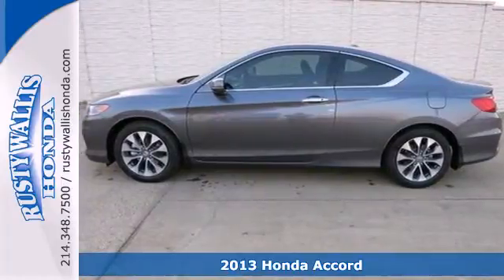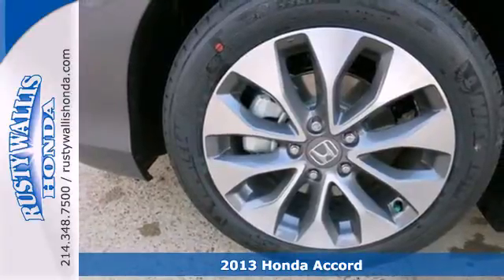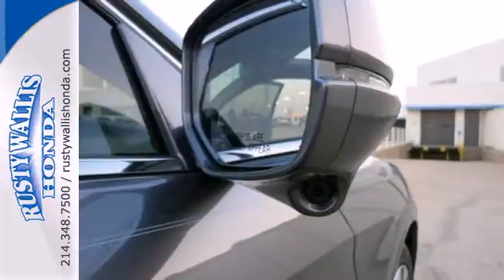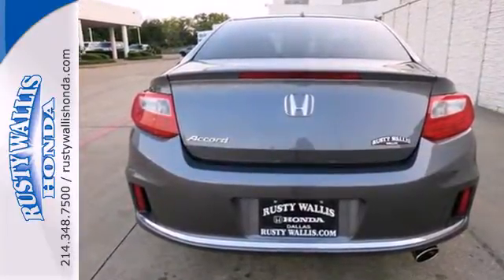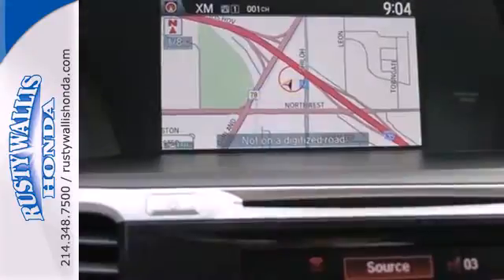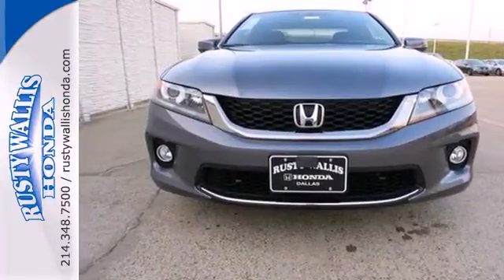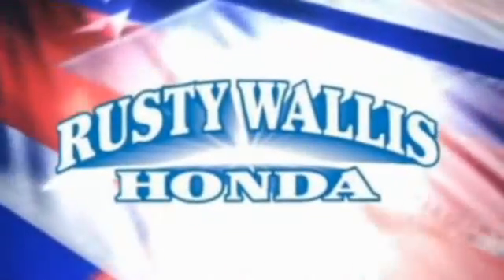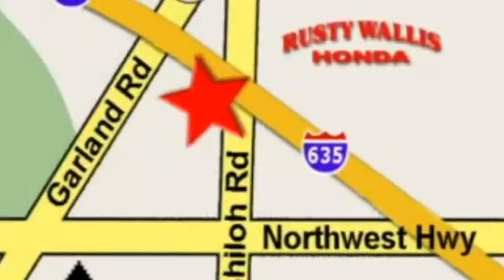2013 Honda Accord Dallas TX Fort Worth, TX #131833 - SOLD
Year: 2013
Make: Honda
Model: Accord
Trim: Continuously Variable Automatic
Engine: 4 Cylinder
Transmission: Continuously Variable Automatic
Color: Modern Steel Metallic
Stock #: 131833
GPS Nav! Oh yeah! Welcome to Rusty Wallis Honda, family owned and operated for over 45 years. You don't have to worry about depreciation on this gorgeous 2013 Honda Accord! The guy before you got it all! What a guy! Such a refined car, with a fuel-efficient engine, does not come up for grabs very often, so you better act fast. 8 Time Presidents Award winner,the most of any Metroplex Honda dealer.Customer service,integrity and character is where we proudly hang our hat. Stop in and give us the chance to impress. Remember, Every Honda purchased at Rusty Wallis Honda comes with a maintenance program that includes your first two oil changes free!

Address:
12277 Shiloh Road